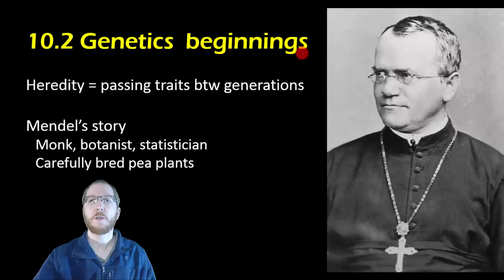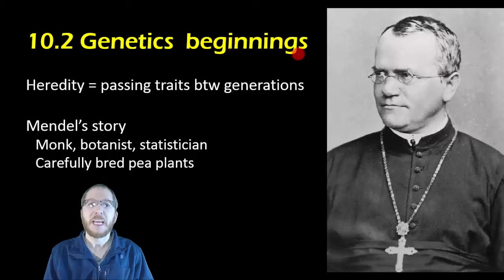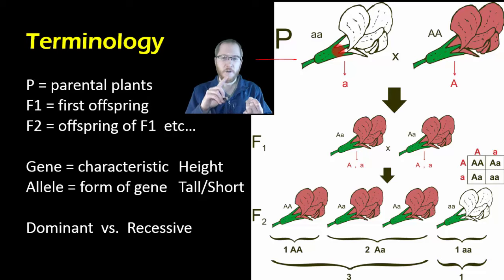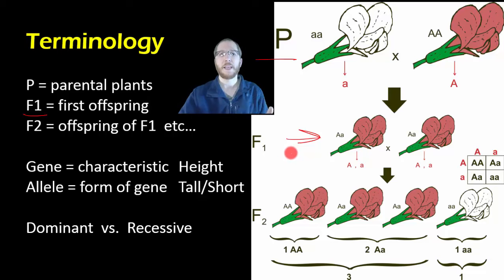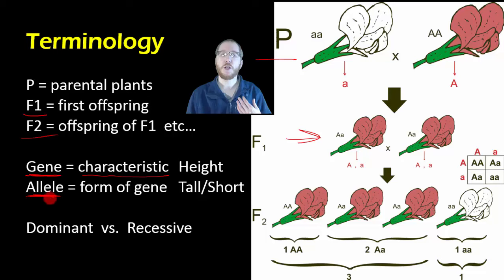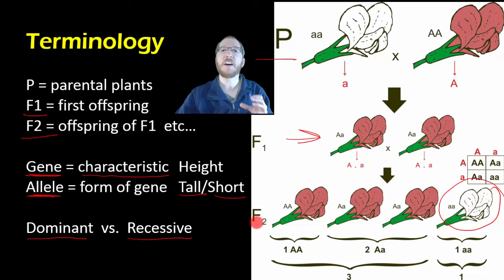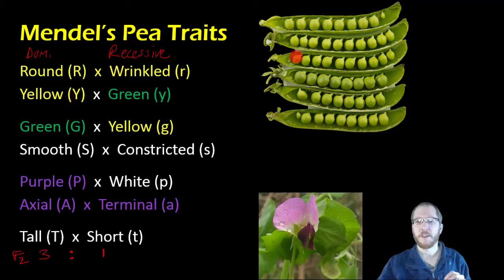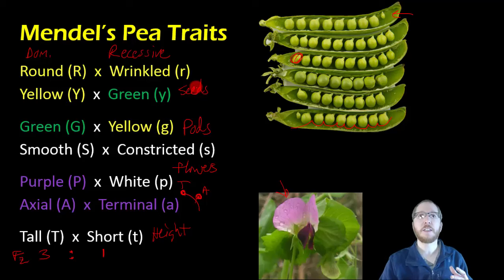Biology: Gregor Mendel and Heredity